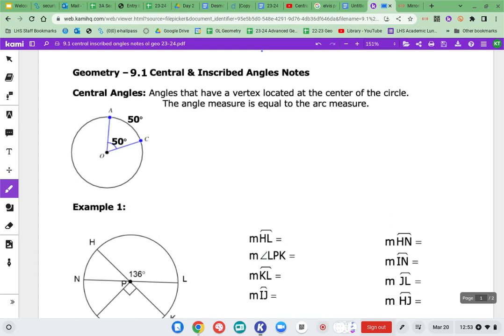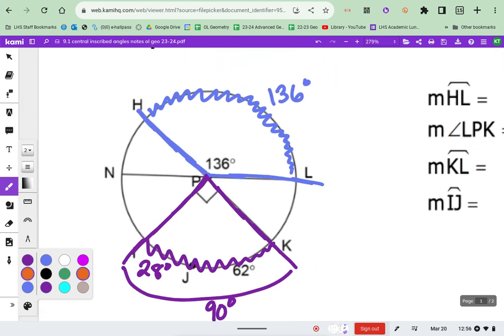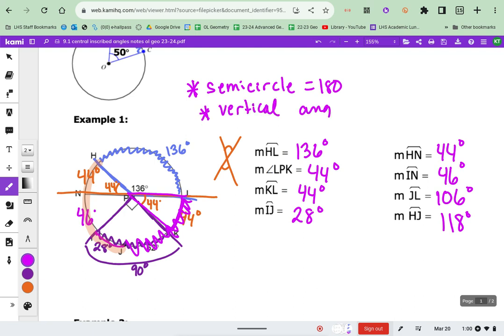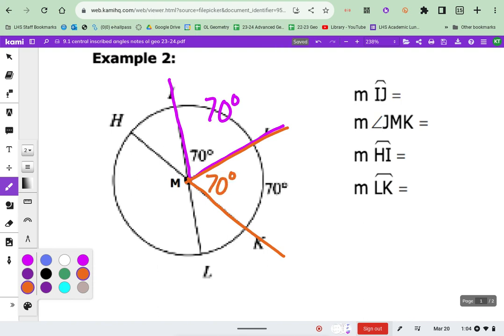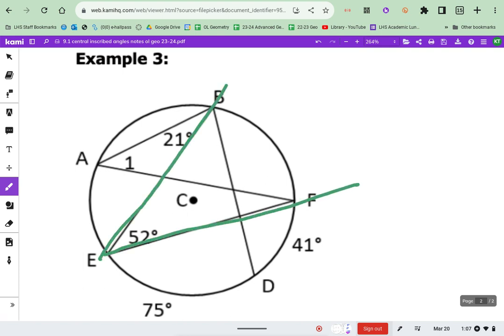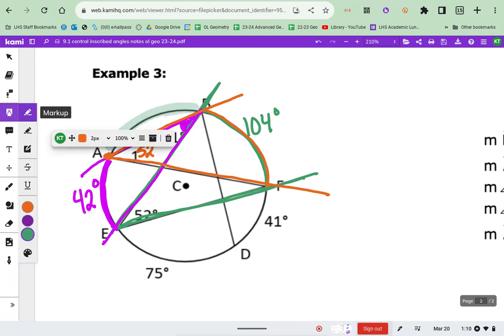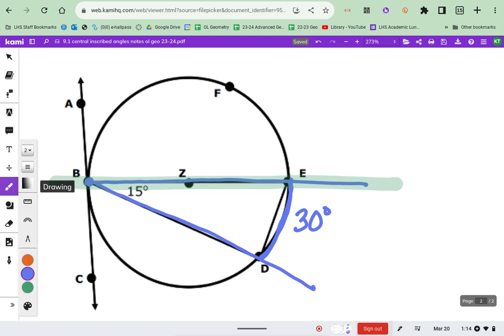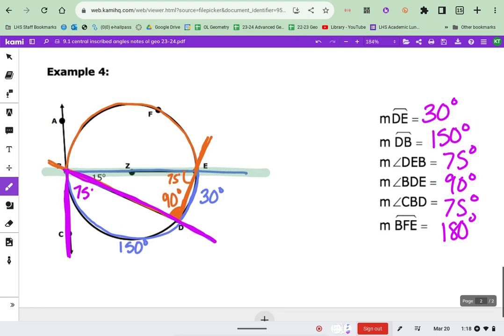Central and Inscribed Angle Notes - OL Geometry